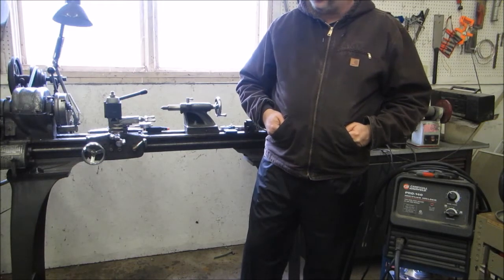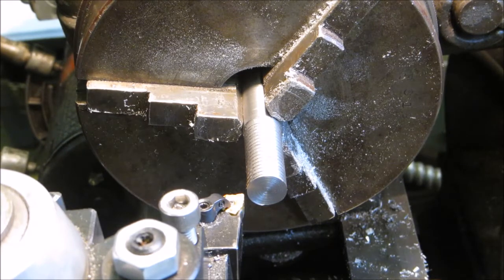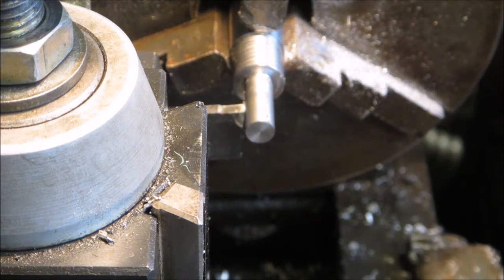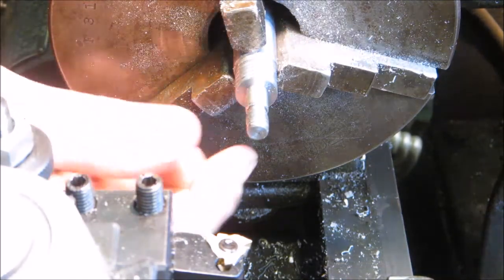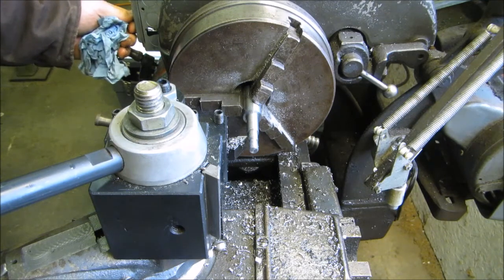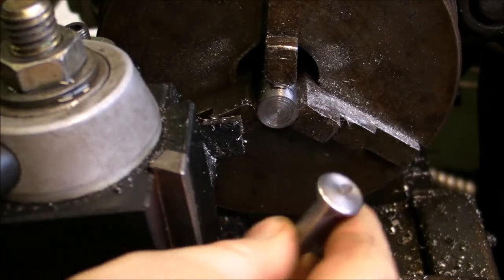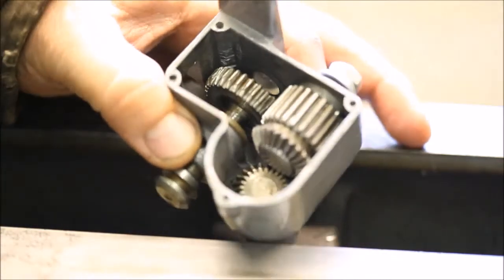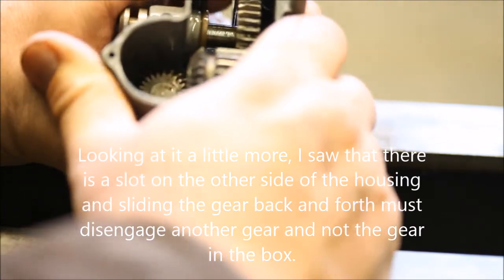Mill Gear Stud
I've been trying to find the pieces needed for the automatic feed for my Atlas horizontal mill to see if I might be able to get it to work.  I couldn't find one of the studs used to hold one of the gears, so I thought I would try to give it a go making one.  The whether was just at freezing, so warmer than it has been.

There was a lot of clanging of one of the connectors for the build-a-belt that I am using from the countershaft to the head stock pullies, so I sped up a bunch with some time-lapse and narrated over it.  It also saves some time uploaded as the 20 minutes is saying 1120 minutes now.

The threads turned out a little chowder, but they are serviceable for now.